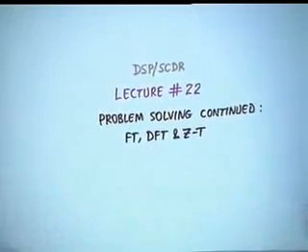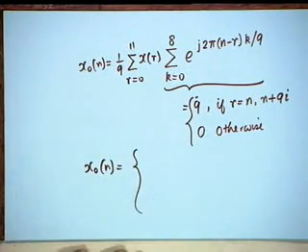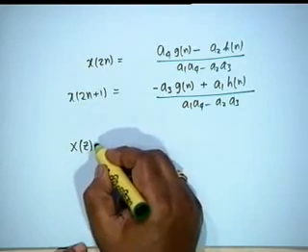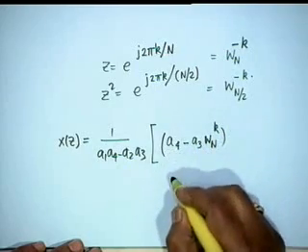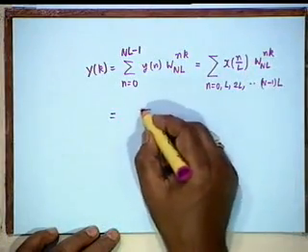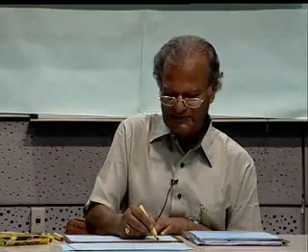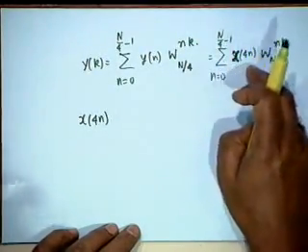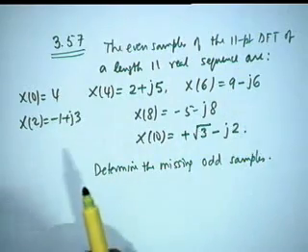Problem Solving Session - FT (Fourier Transform), DFT(Discrete Fourier Transform) & Z Transforms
Lecture 22 Problem Solving Session FT,DFT, & Z Transforms
Discrete Fourier Transform
Fourier Transform
Discrete Time Fourier Transform